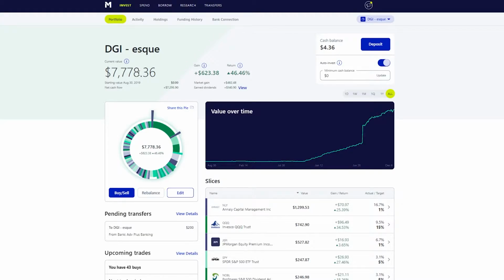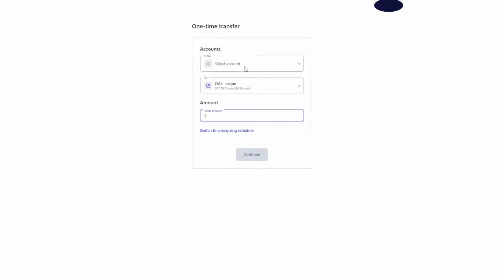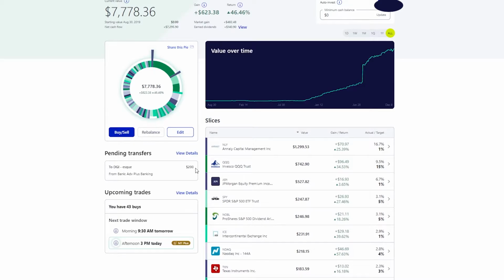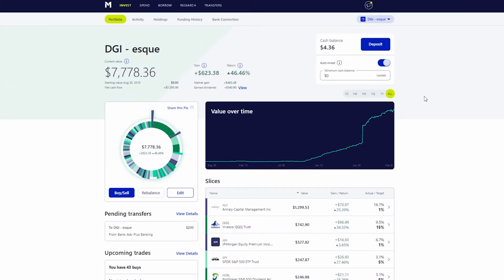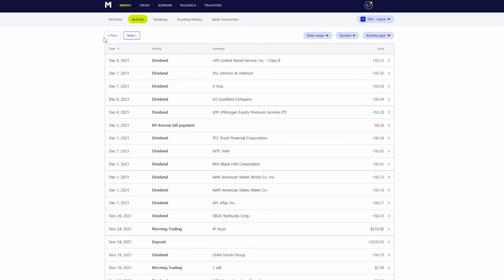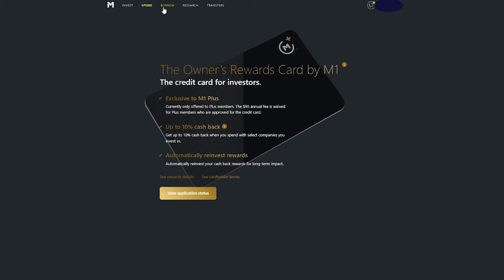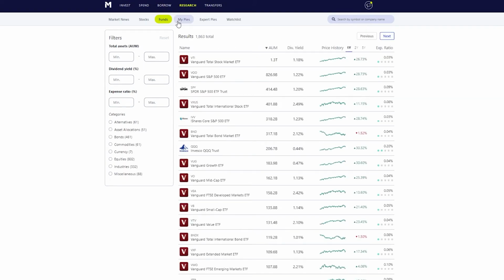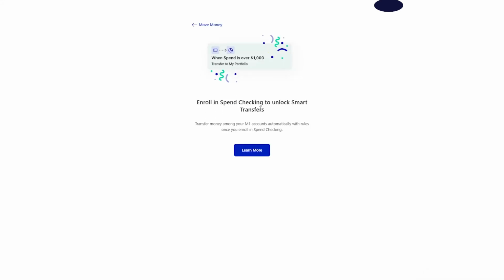How to Use M1 Finance for Beginners | Step by Step Tutorial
Is M1 Finance the best investing platform in 2021 and 2022? From an M1 finance review, which includes an overview of the Borrow feature, real portfolio, and more than 1 year later with m1 (almost 2.5 years), is M1 Finance the best option?